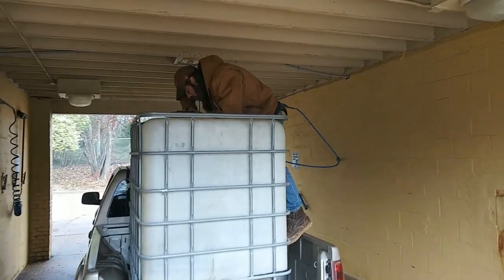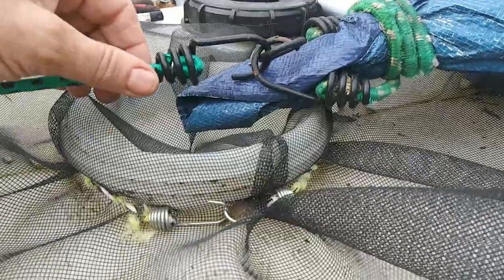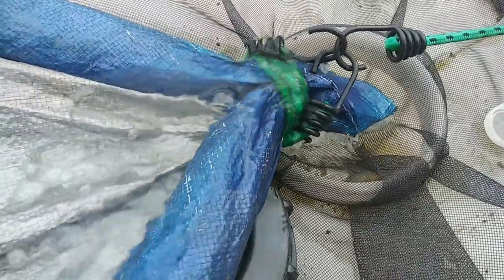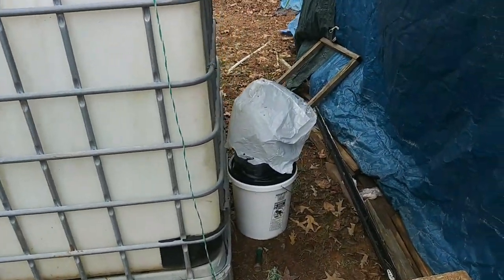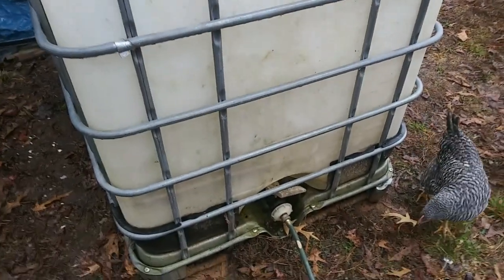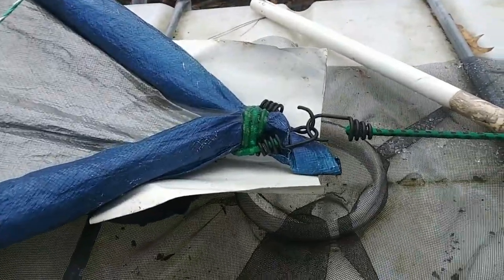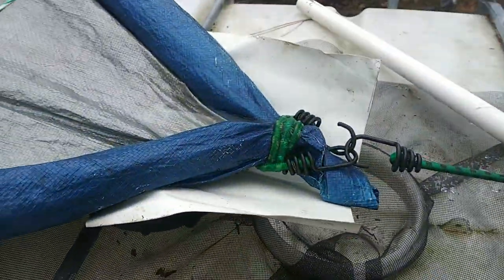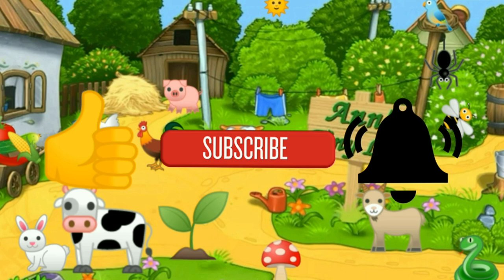HUGE Prezzie Arrives on my Off Grid Homestead! - Ann's Tiny Life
It's big! I'm talking HUGE! Thank you neighbor Denise for the awesome gifts and thank you Andy for helping me get the big huge one here! just goes to show you that the homesteading community really does stick together!